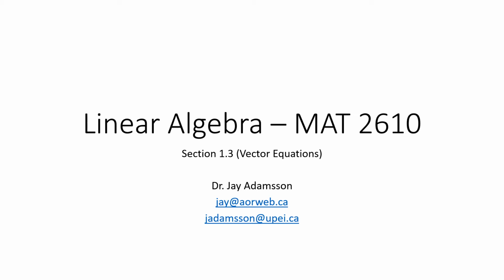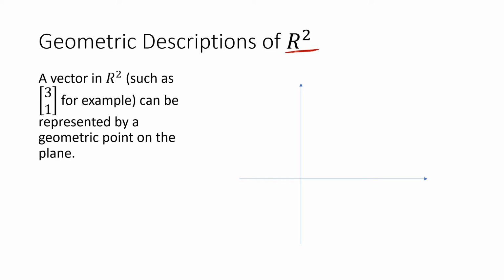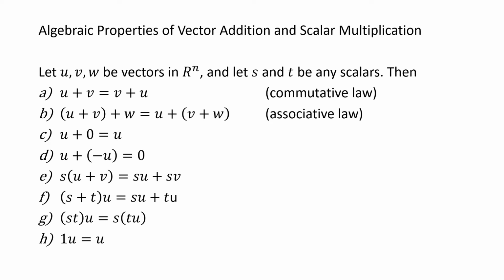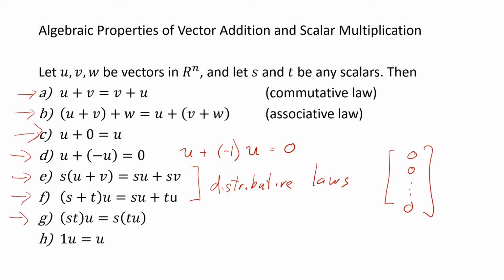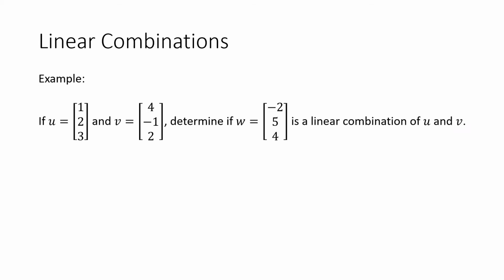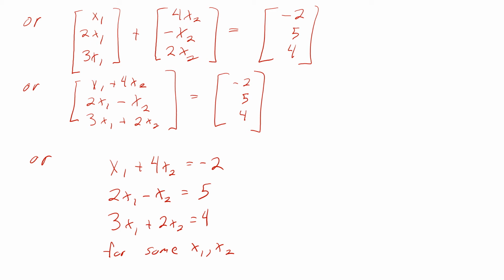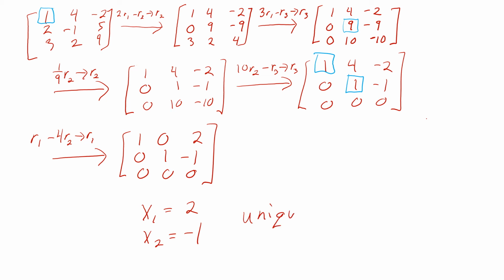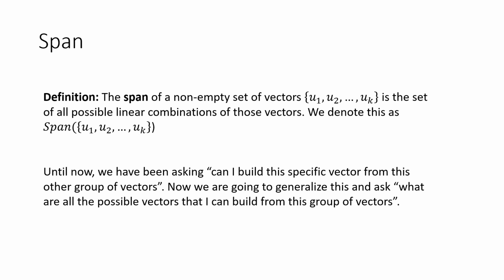Mat 2610 Section 1.3